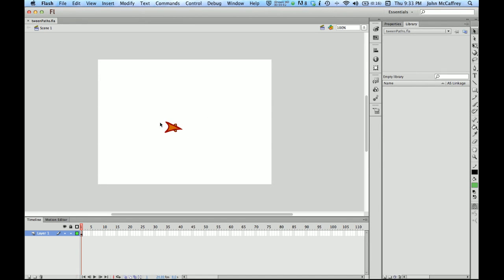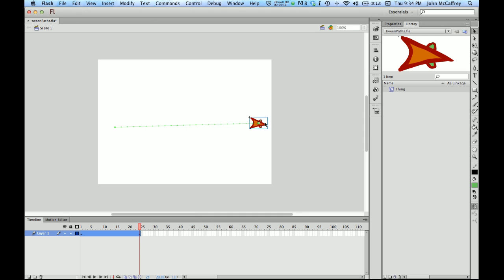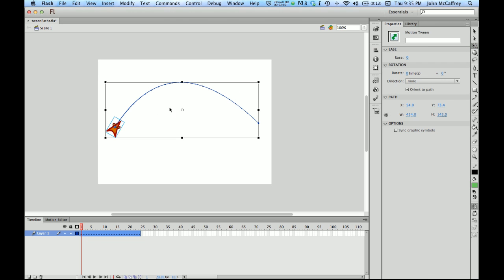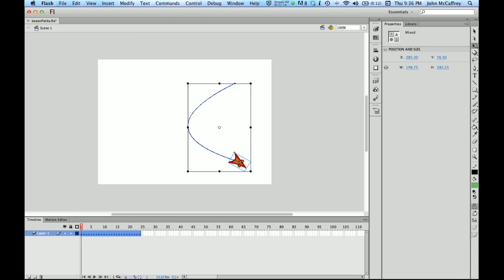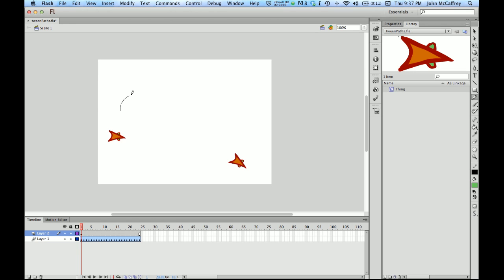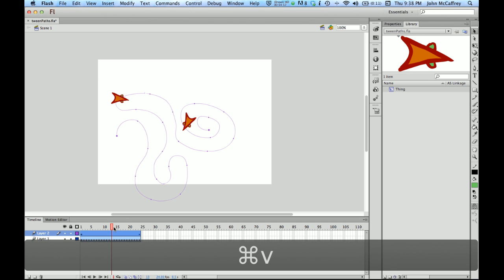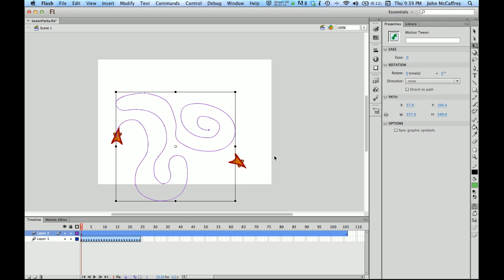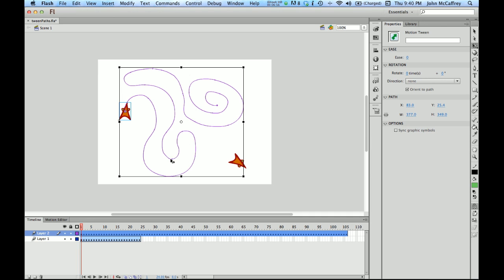Flash: animating on a tween path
animating on a tween path